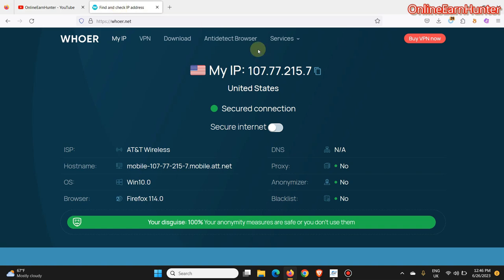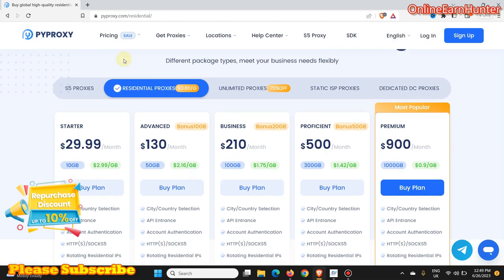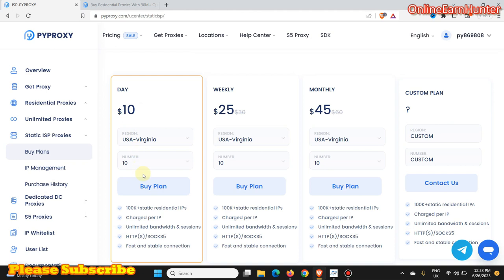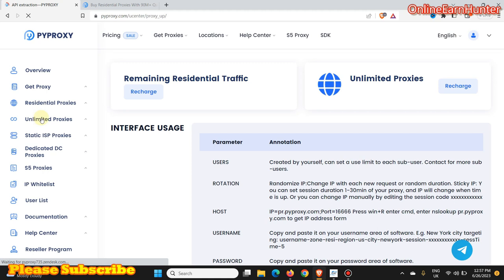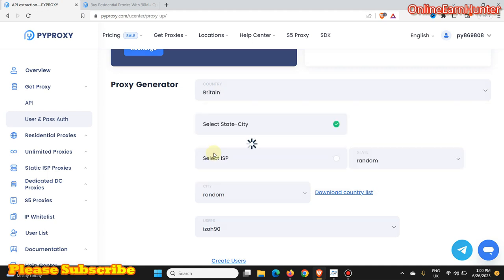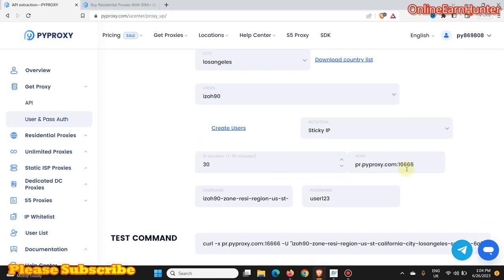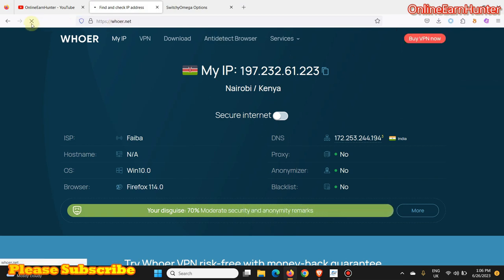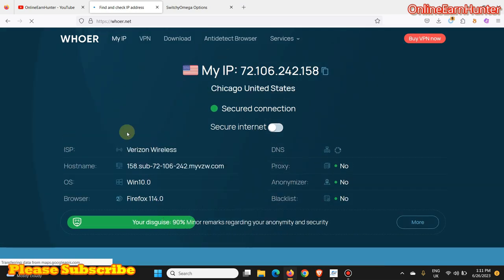PYPROXY Review | Fast & Reliable Residential Proxies For Surveys & CPA